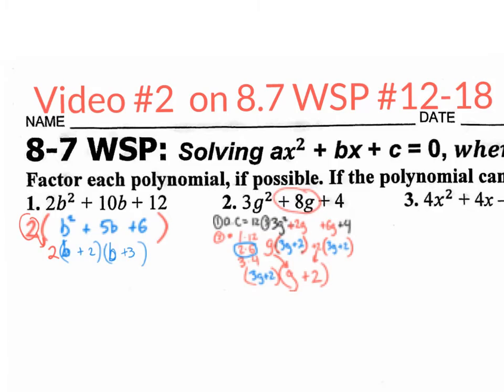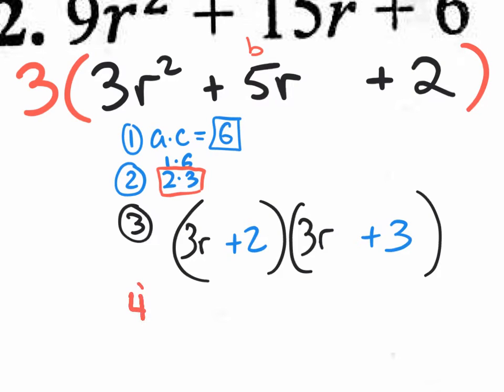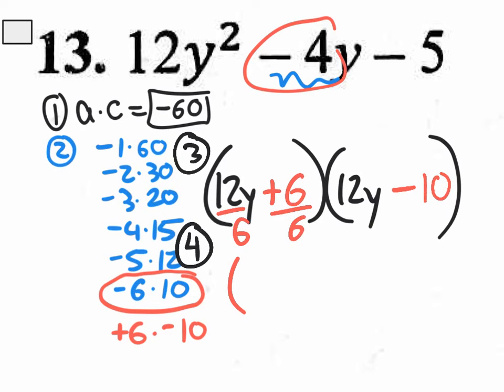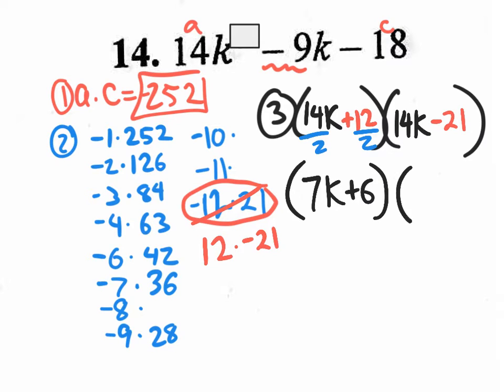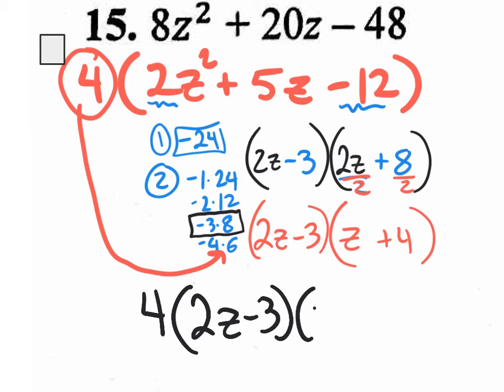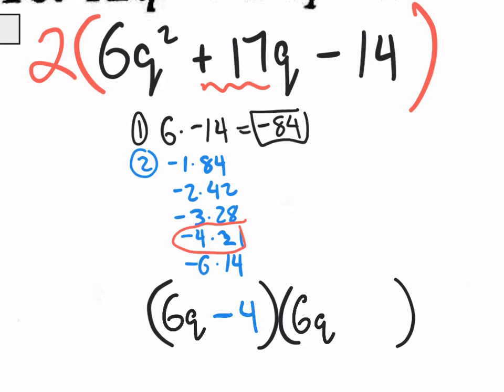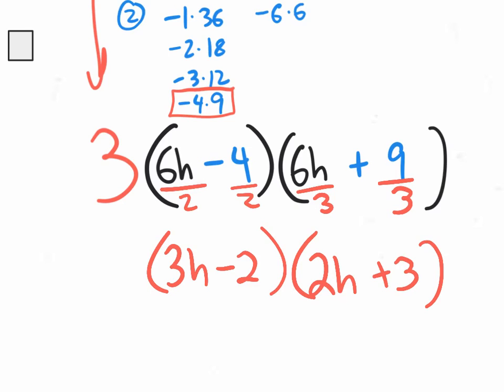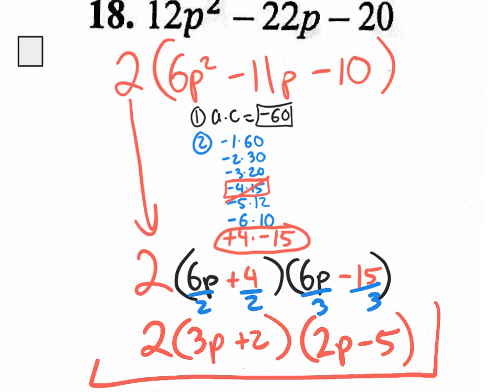8.7 WSP #12-18